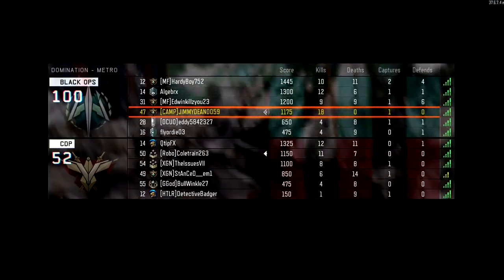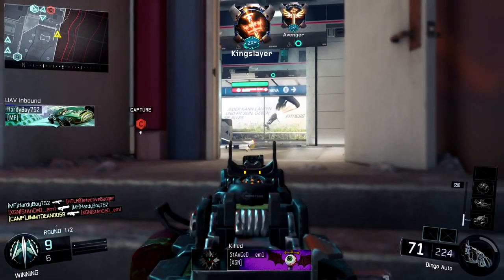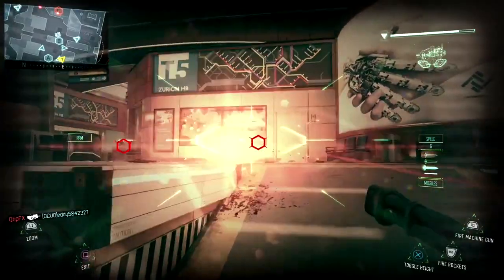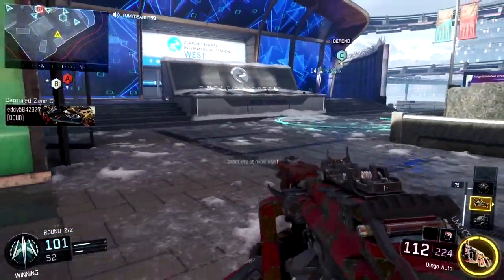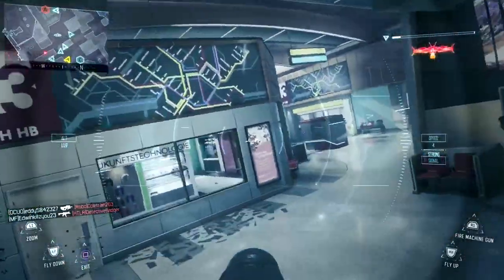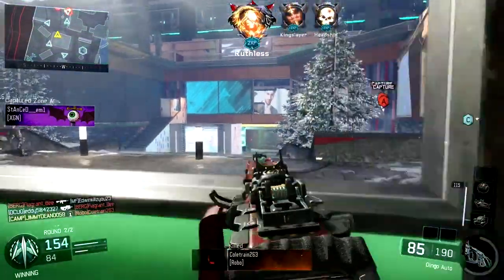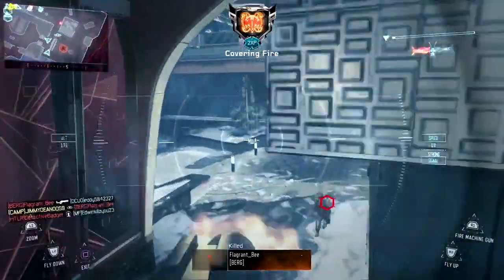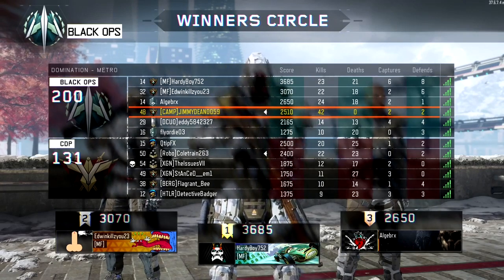Black Ops 3: How to Camp Metro "Flawless Gameplay"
Do you want to no the Best way to Camp the BO3 Map Metro? And go Flawless? Well I'll show you how I do it Quietly!

Do yo want to PLAY COD with Ya Boy? Or If you don't EVER want to miss a video? Make sure you FOLLOW ME on.

                 And if you liked this video check out some of my others!